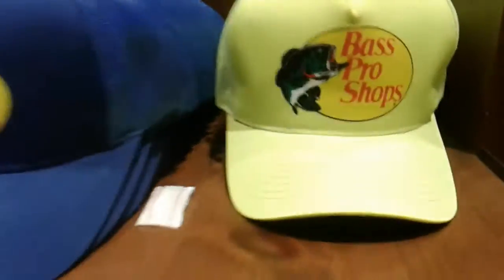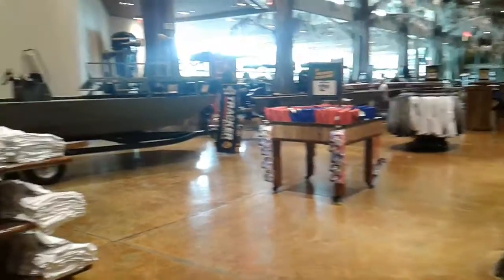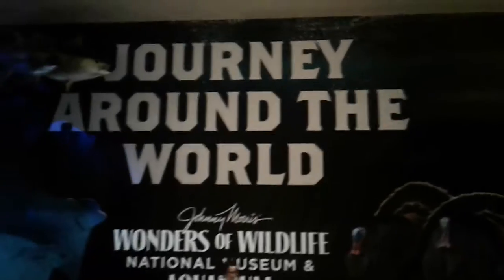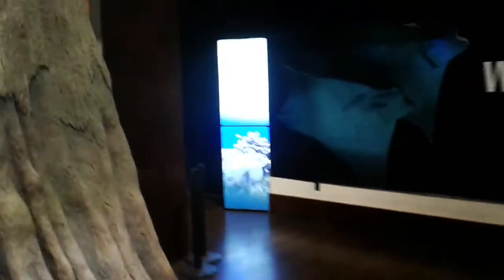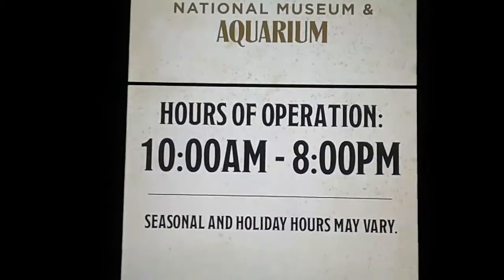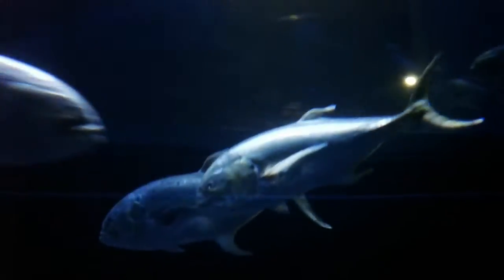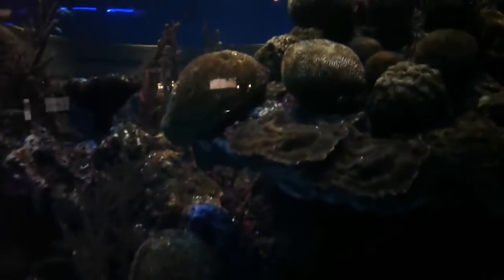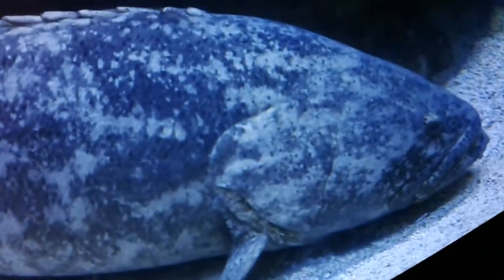BASS PRO SPRINGFIELD 1